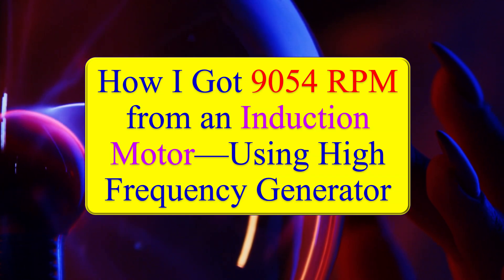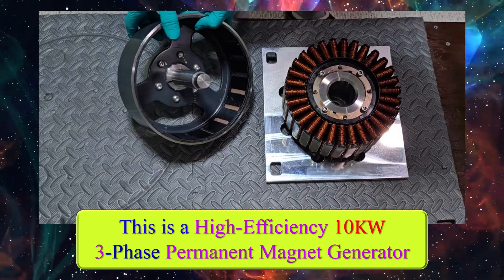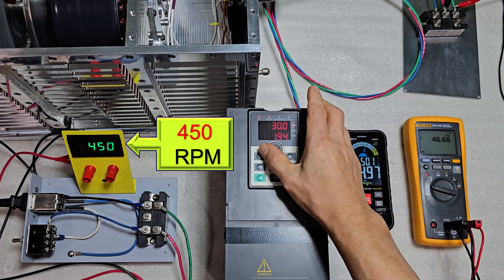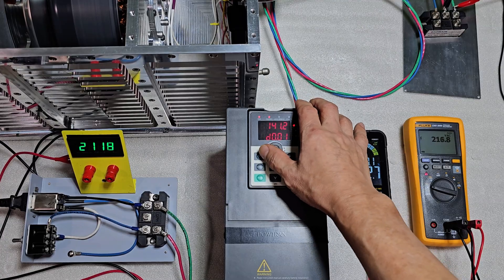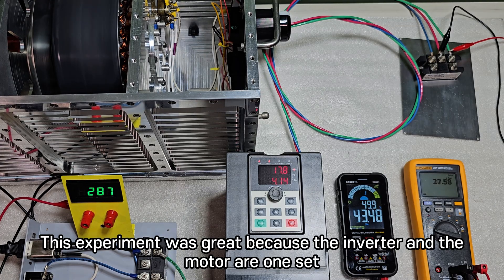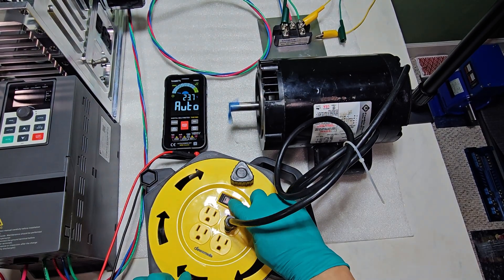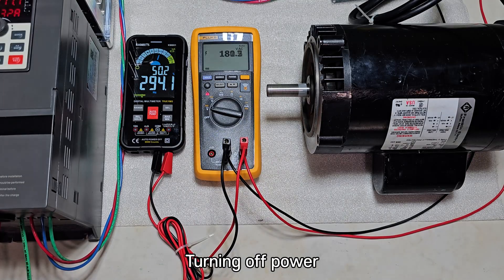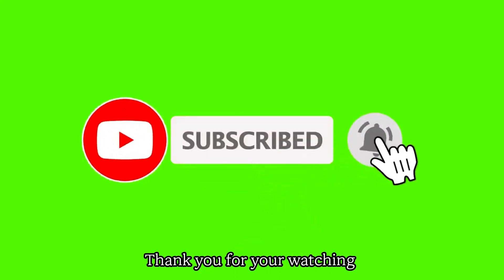How I Got 9054 RPM from an Induction Motor—Using High Frequency Generator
What happens when you power an induction motor with a high-frequency generator instead of a conventional inverter? In this experiment, I used a Permanent Magnet Synchronous Motor (PMSM) as a 3-phase generator to drive an induction motor—and the results were astonishing.
Originally rated for just 1720 RPM, the motor reached a staggering 9054 RPM when supplied with approximately 330Hz AC power. This video compares two methods of driving the motor:
1.  Using a 3-phase inverter to control frequency directly
2.  Using a PMSM generator to produce high-frequency AC power
Watch as I break down the setup, explain the physics behind the RPM boost, and explore what this means for motor control and energy systems. Whether you're into motor dynamics, experimental engineering, or just love unexpected results—this one's for you.